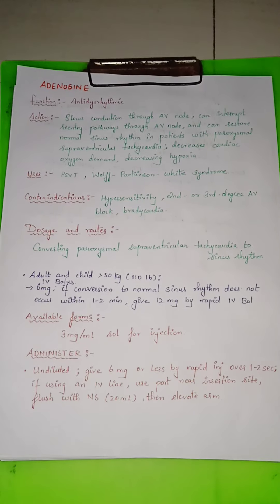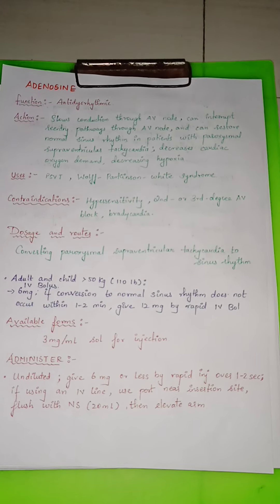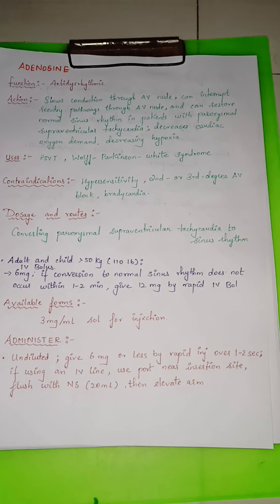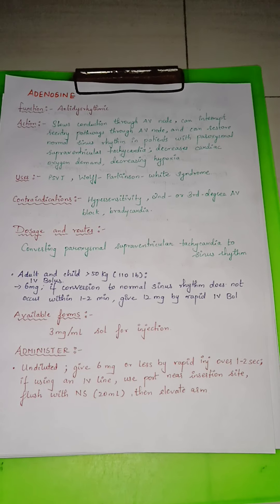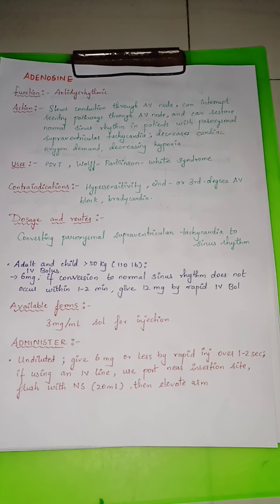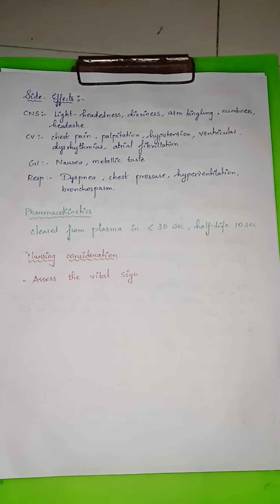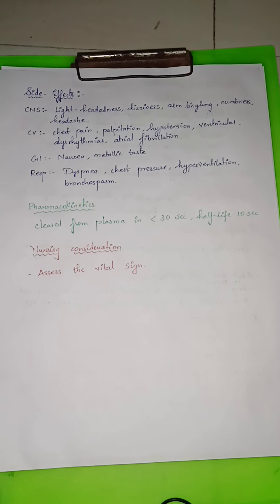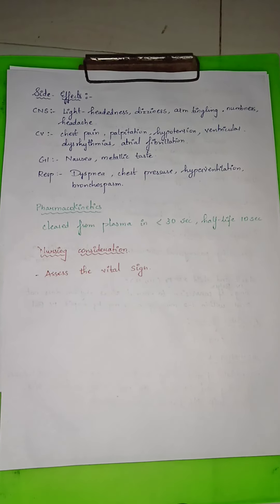Adenosine uses, contraindications, side effects, routes and dosage, nursing responsible